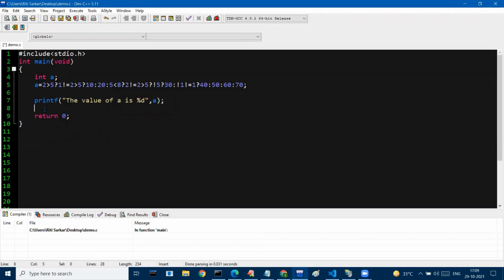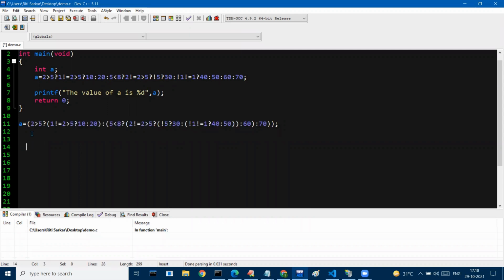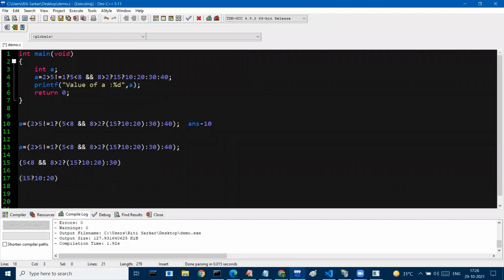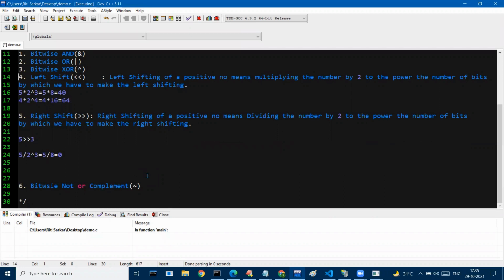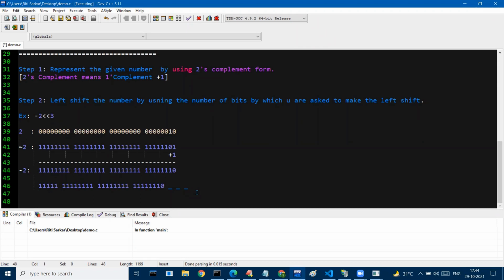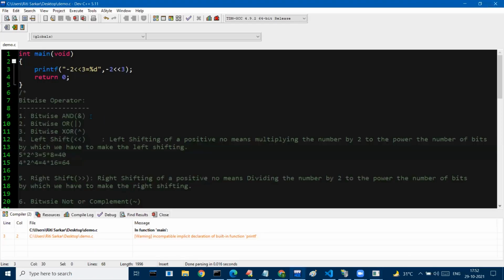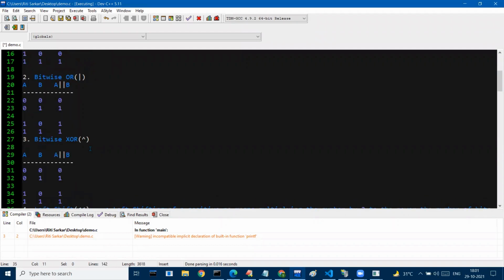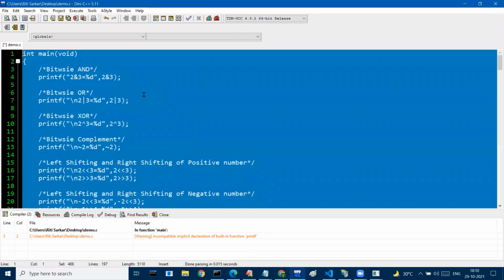C Interview Questions & Technical MCQ tutorials || Demo - 5 || by Mr. Akshay On 29-10-2021 @5PM IST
C Interview Questions & Technical MCQ to Get JOB (200+ Questions & Answers) tutorials || Demo - 5 || by Mr. Akshay On 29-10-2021 @5PM IST
Java tutorial by durga sir